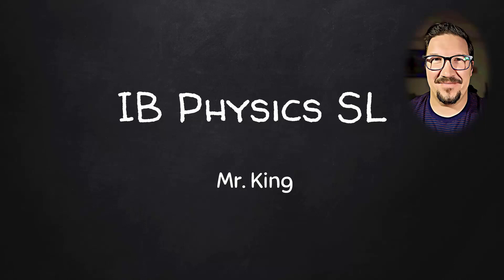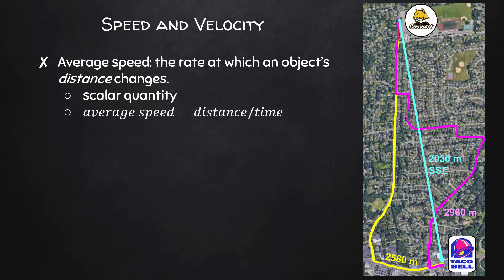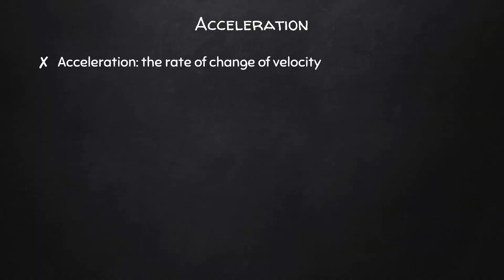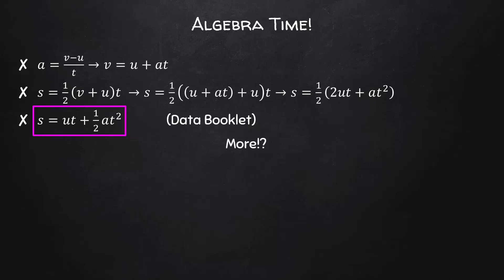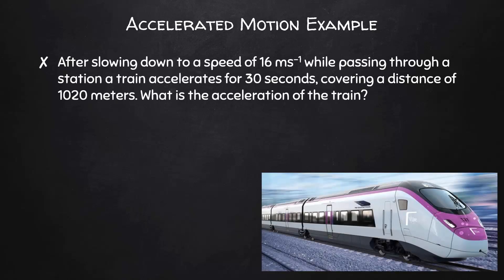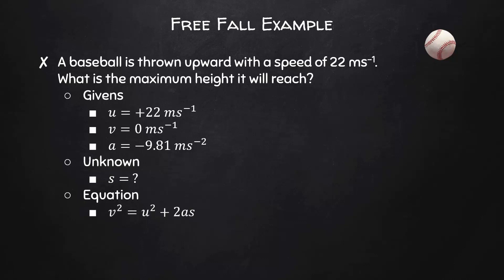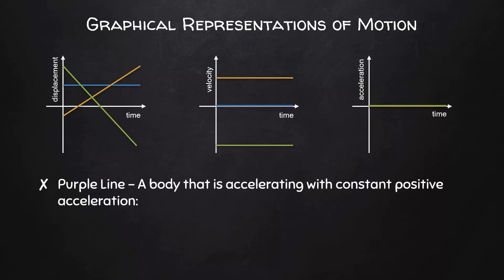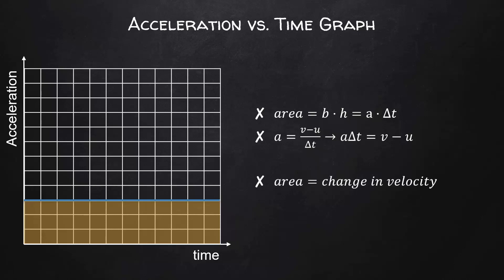IB Physics SL: 2.1 Motion Part 1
IB Physics SL: Topic 2.1 Part 1